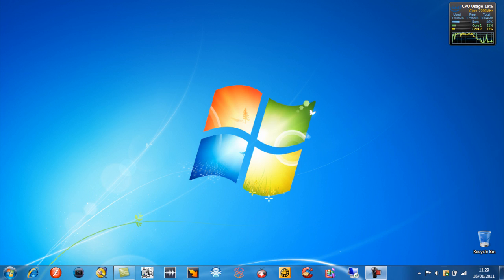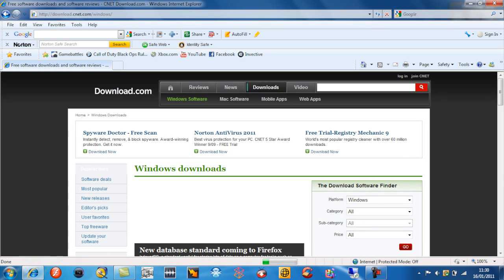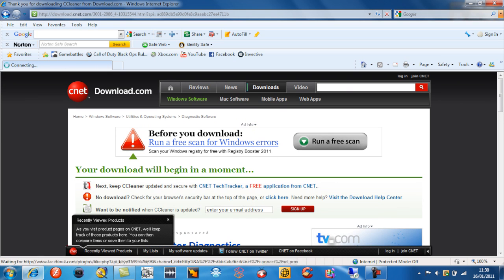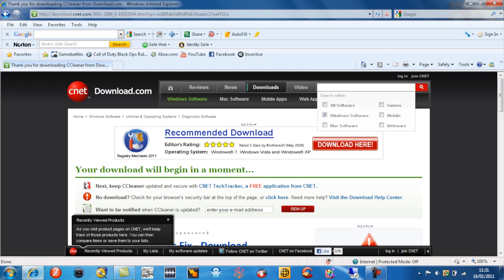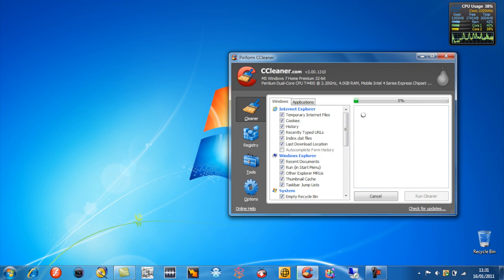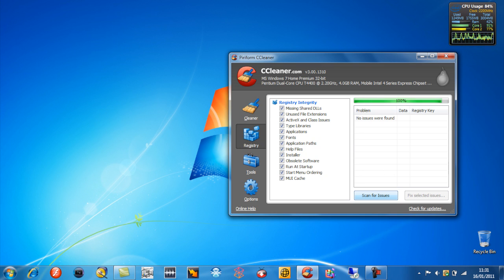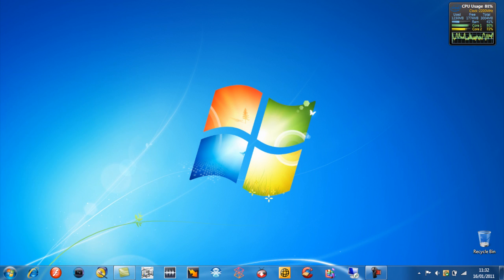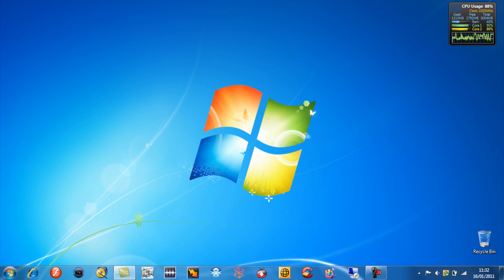HOW TO MAKE WINDOWS FASTER 100% IT WORKS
ccleaner